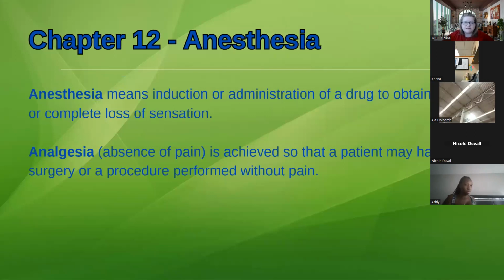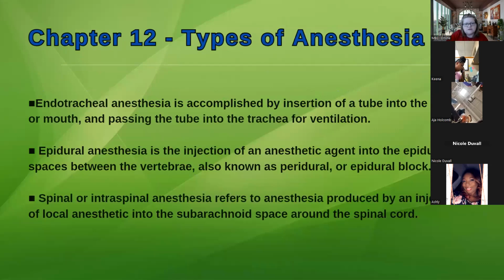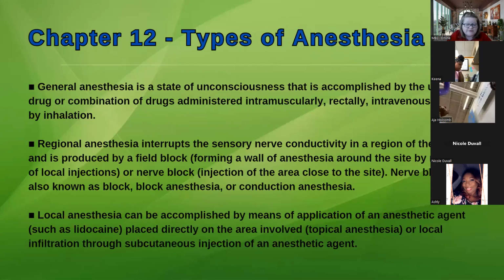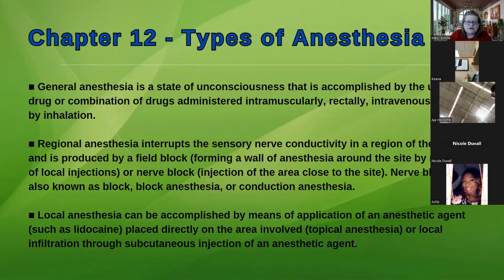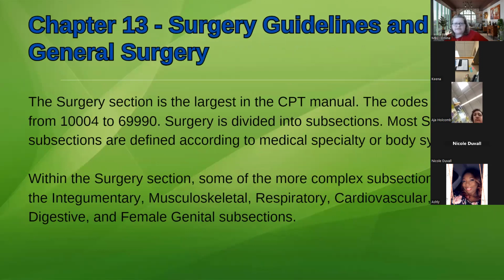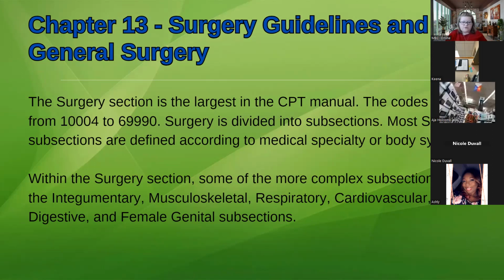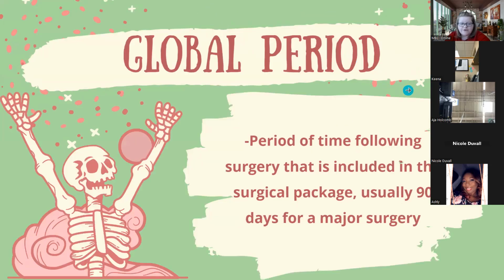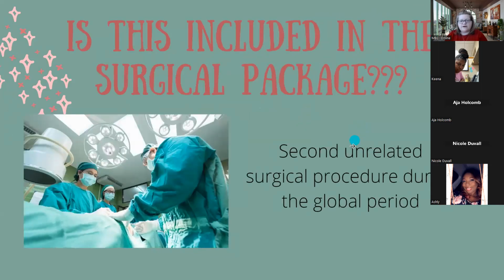Module 154 - Week 2 Class Meeting - 09.07.23